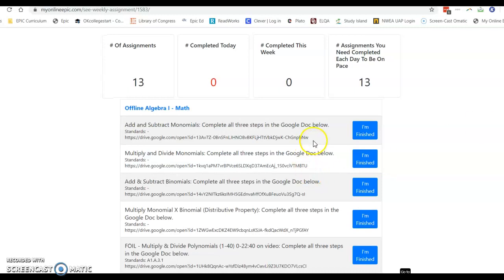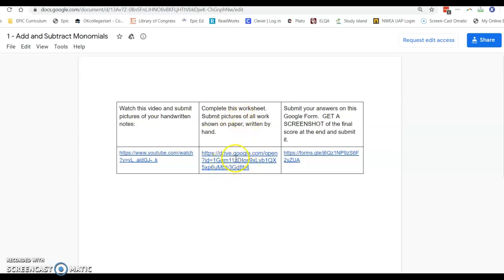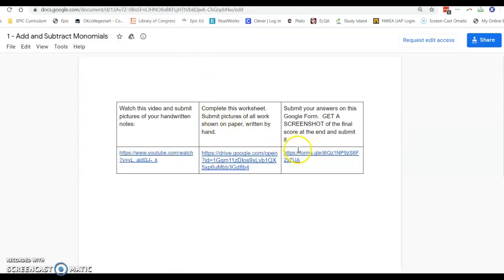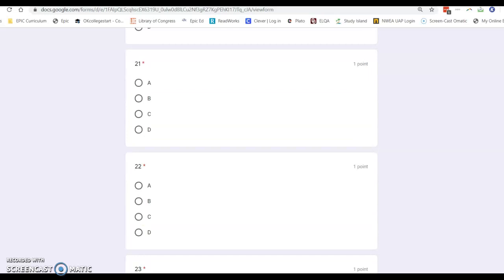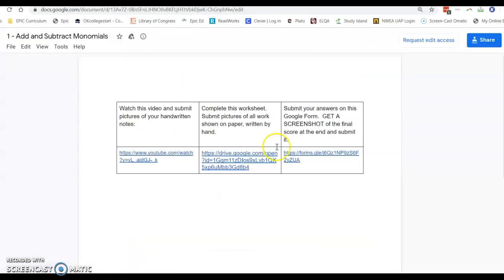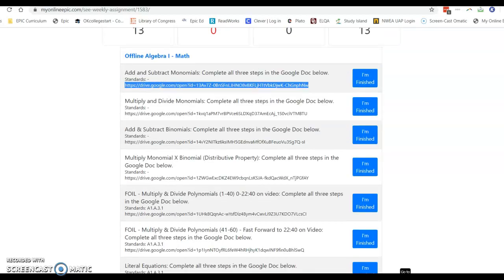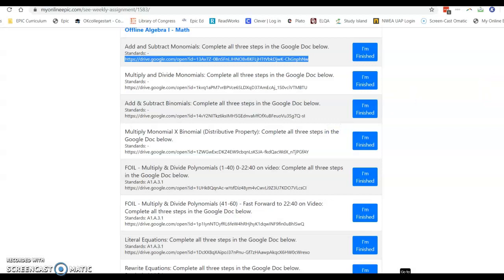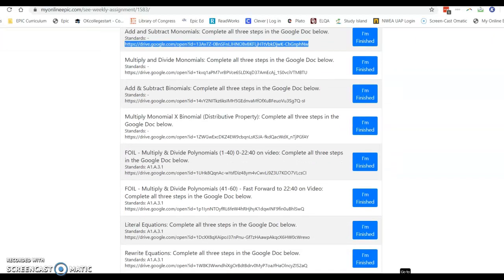Getting to Alg 1 alternative assignments